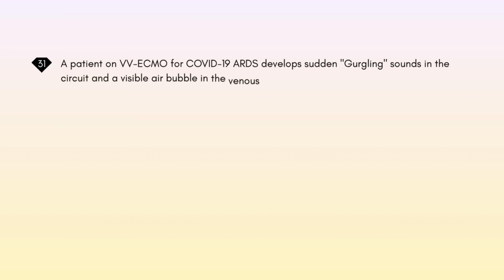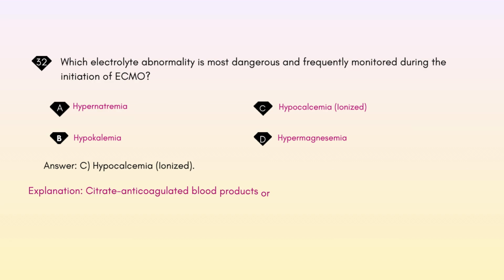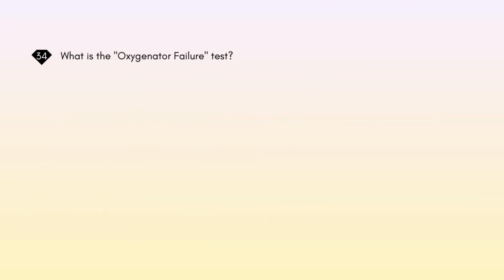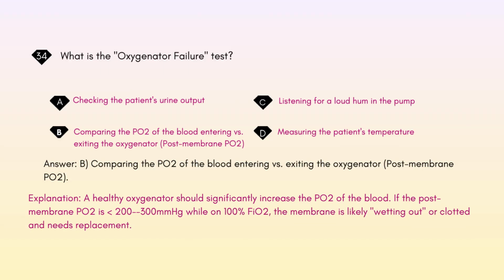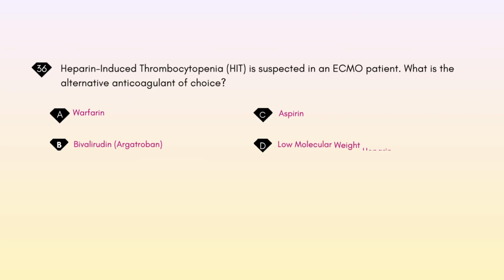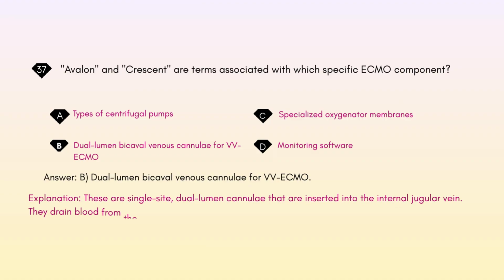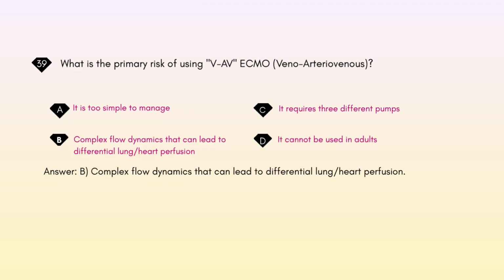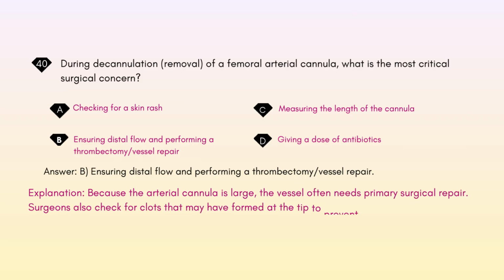VV vs VA ECMO Clinical ECMO Selection Criteria & MCQ Breakdown Part 4